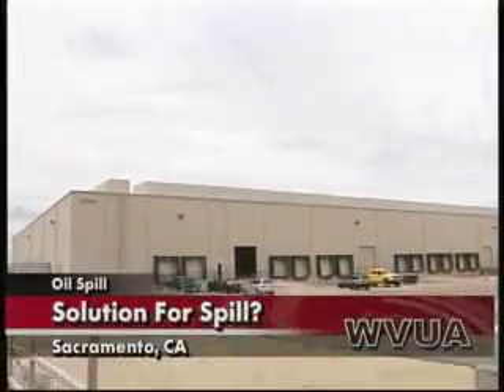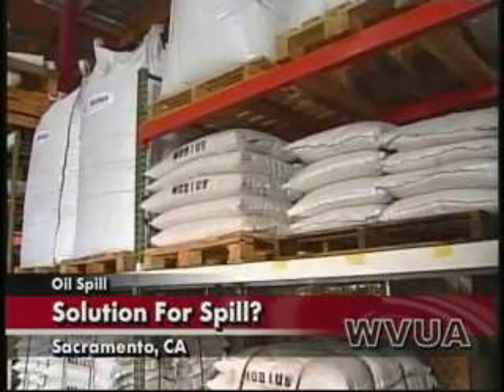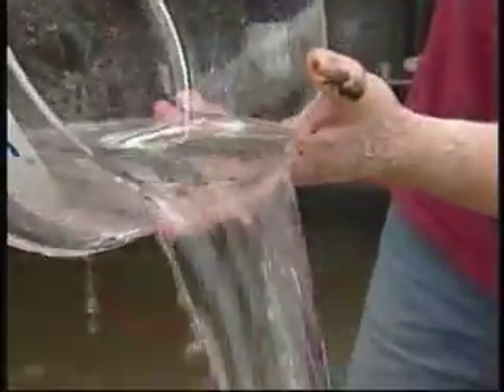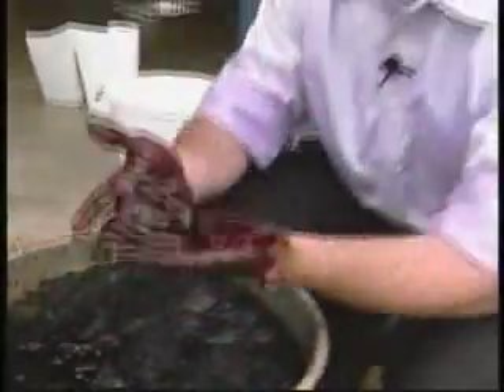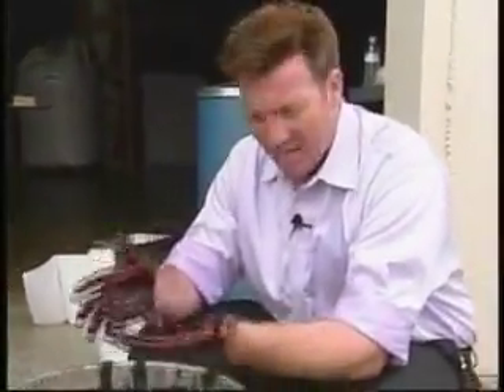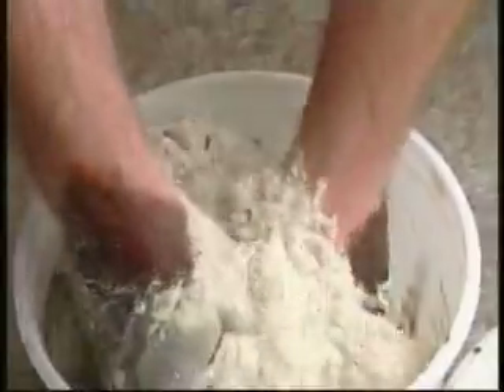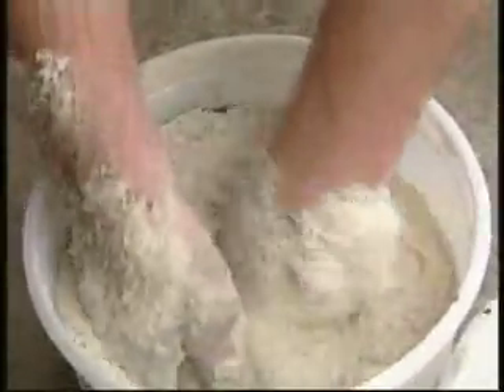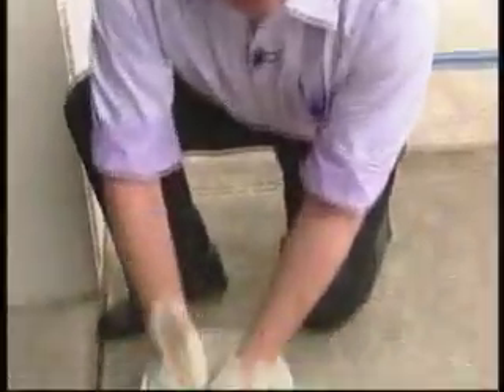Oil Spill Solution.mov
A California company believes they have the solution for fighting the oil spill in the Gulf of Mexico.